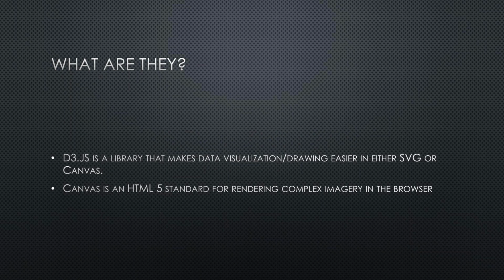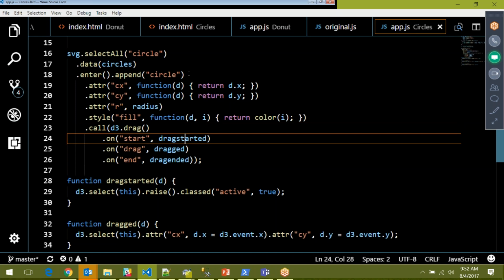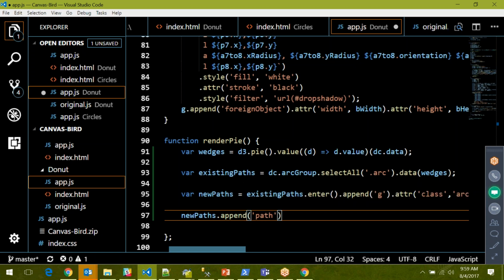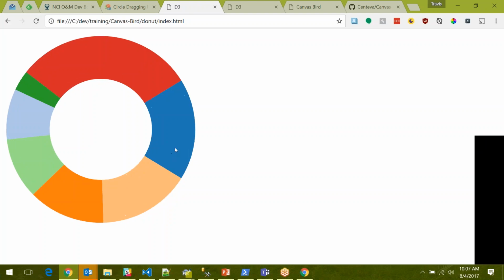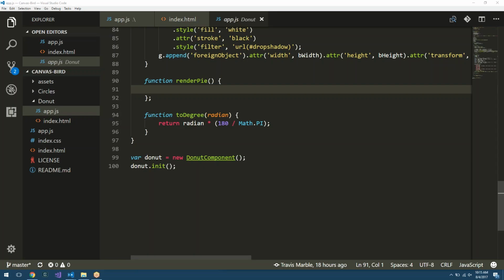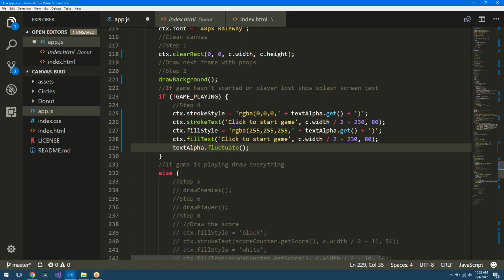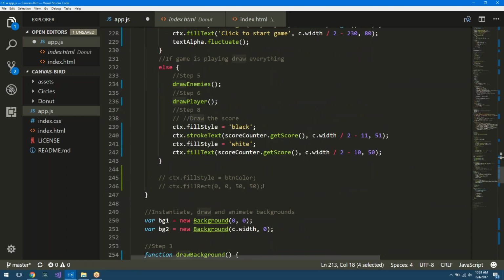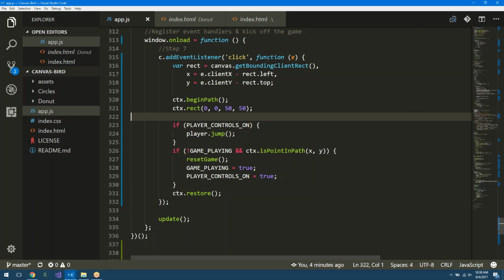Centeva Cache Conference - HTML 5 Canvas & D3 JS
Travis Marble and Aaron Sorensen guide us through various uses and information about HTML 5 Canvas and D3.js